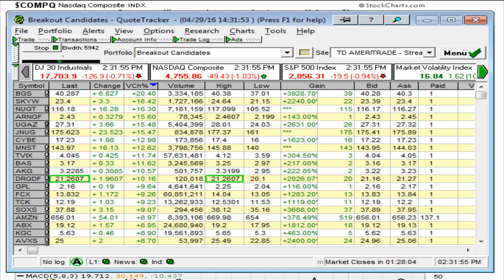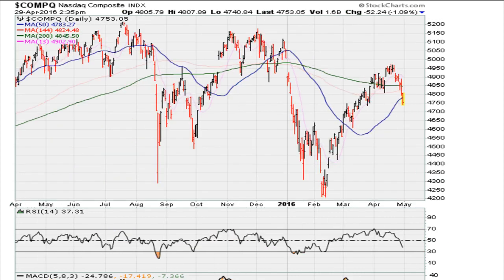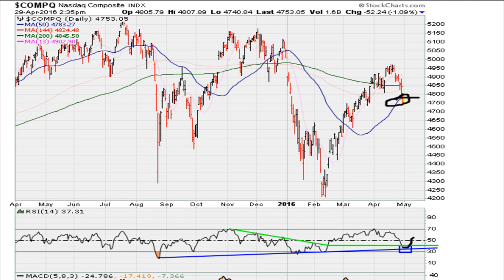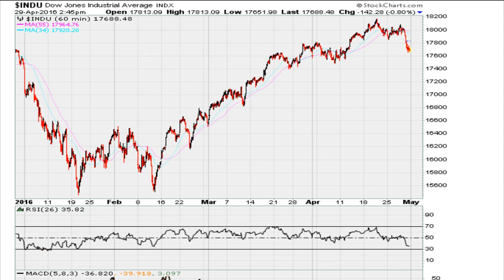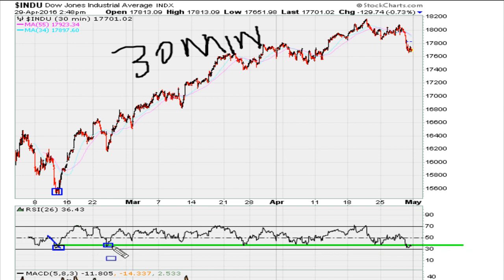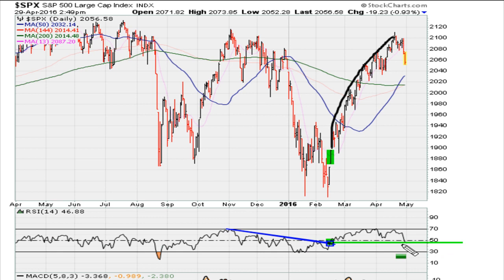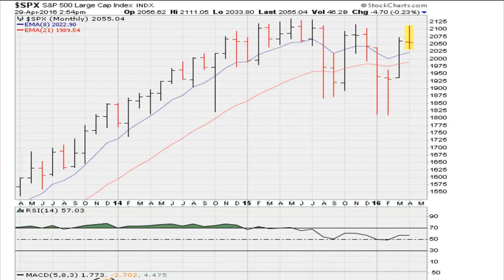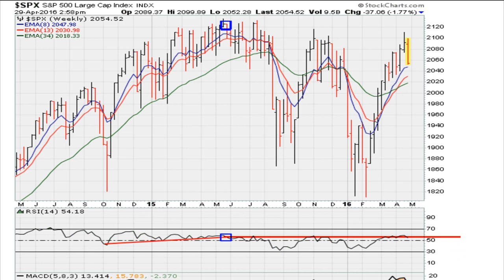[ Part One ] Weekend U.S. Market Analysis April 30 - May 1, 2016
As we start a new month we have to look at the monthly charts to see if the month to month energy take any dramatic turn. The weekly chart remain bearish BUT daily and hourly charts remain relatively stable.

The monthly charts might just be the key for now. Keep in mind that whenever there is conflicting view points between charts the bigger time frame should be given more weight.

The following charts are discussed in this analysis;
NASDAQ weekly, NASDAQ daily, INDU weekly RSI resistance, INDU daily RSI below 50, INDU hourly support potential after RSI trend-line break, INDU 30 minute, SPX daily negative divergence, SPX hourly trend-line break, and INDU, SPX Monthly breakout attempt failure, and SPX weekly uniformity resistance and potential drop below RSI 50.